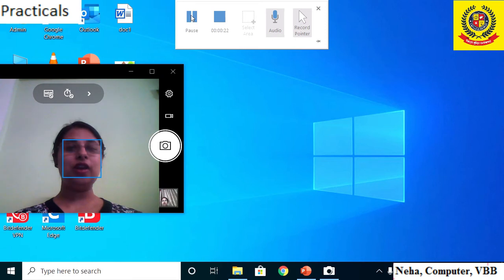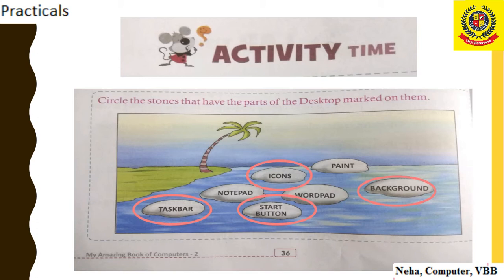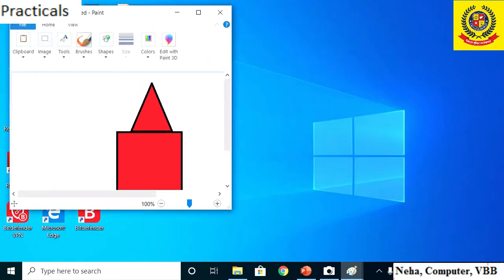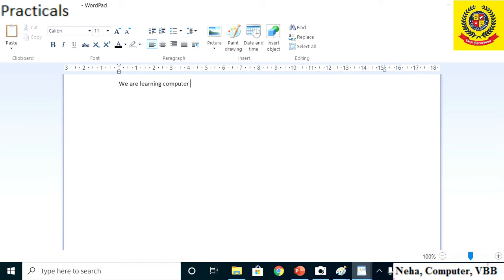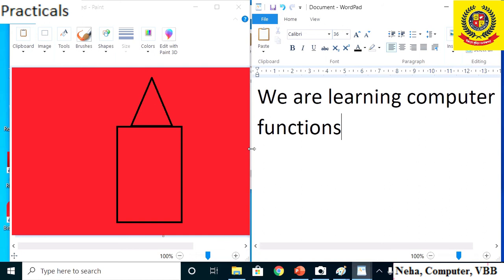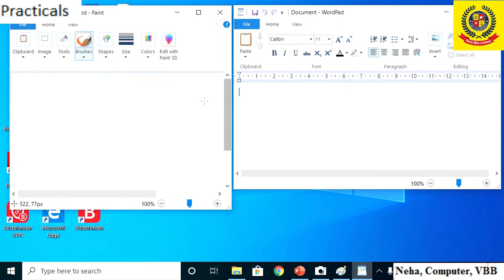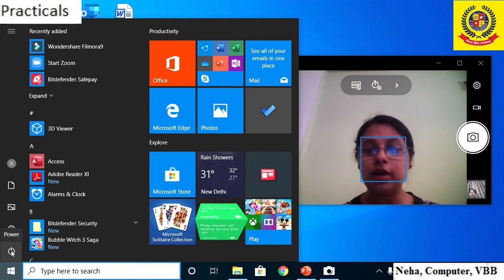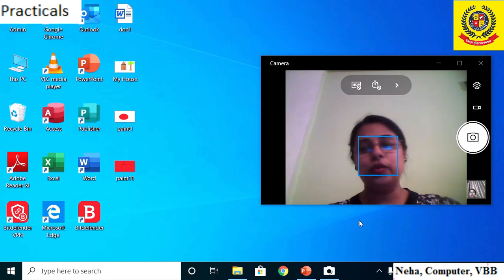Class 2 July 22